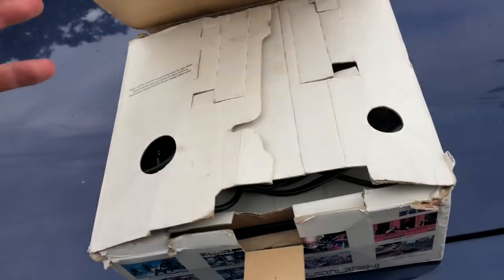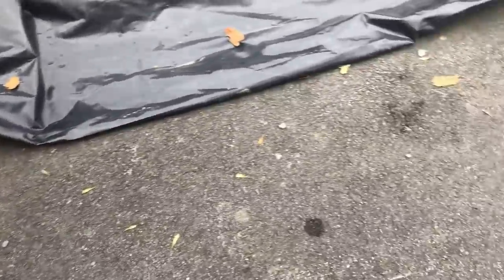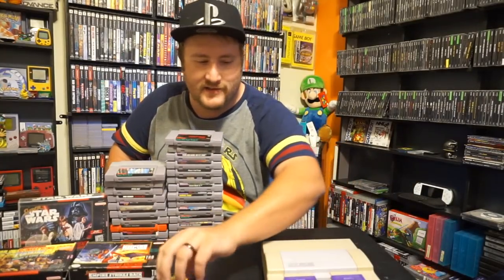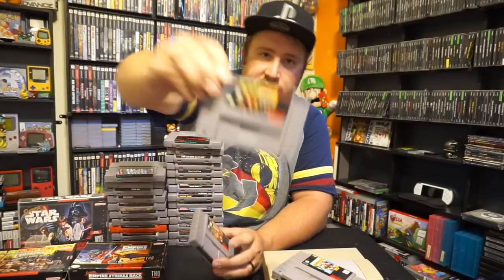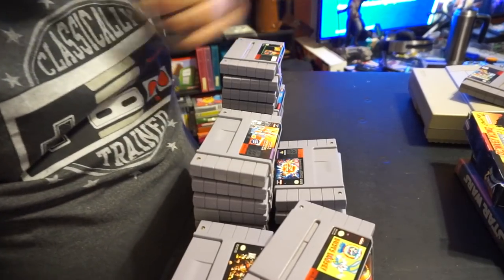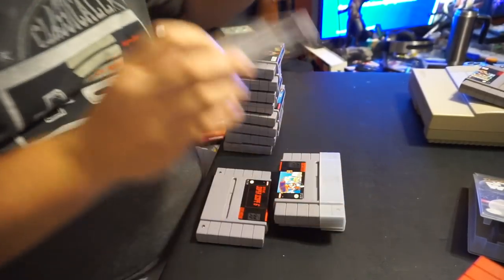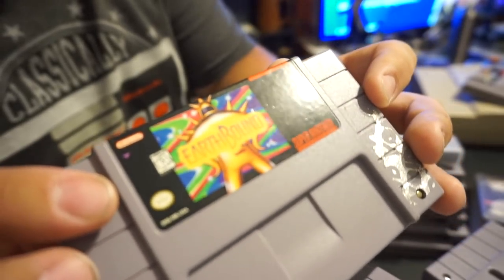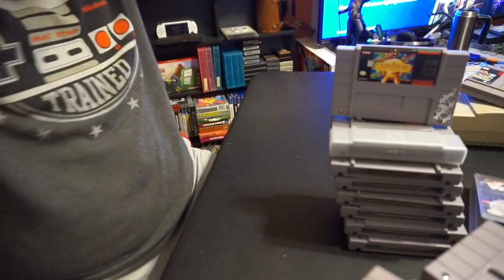EarthBound for only $2.50!!!! - Live Garage Sale Hunting - Episode 25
We struck gold on this great SNES lot!

$2.50 for a gorgeous copy of Earthbound

FireSpin_Gaming